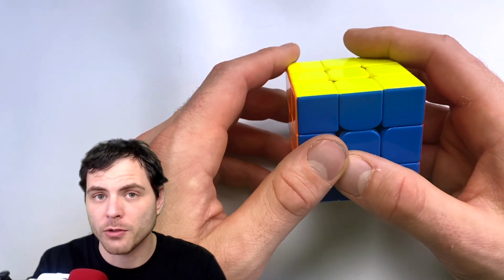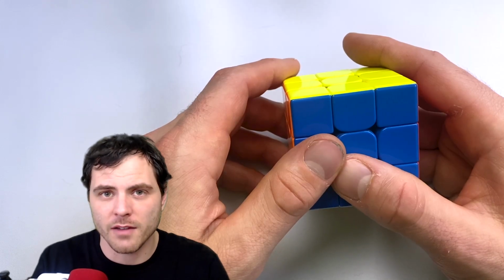How to do EOLR without learning algs for Roux Method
**Scramble 1**
    F L2 D2 R2 B2 R2 U2 B U2 B2 L2 U' R2 F' D' R D2 L' B' D2 B'
    y x
    R U R' U2 F' D' U2 R D // FB  (9)
    Rw' U' R2 U R' U2 R Rw U Rw' // SB  (10)
    U' R U R' U R' F R F' R U2 R' // CMLL  (12)
    M' U M' U' M U M' U' M2 // EOLR (9)
    U' M U2 M' U2 // LSE  (7)

**Scramble 2**

    F2 U L2 U' F2 U' B2 L2 B2 R2 D' R B' U L B' R2 U2 R D B'

    x' // inspection
    D U R' D' B M2' R U2 B' // FB  (9)
    R R U R' U2 R U R' M' U M Rw' U' R // SB  (16)
    U2 L' U' L U' L' U2 L // CMLL  (8)
    M U' M U M' U' M // EOLR (7)
    U2 M2 U M' U2 M U2 M2 U2 // LSE  (13)